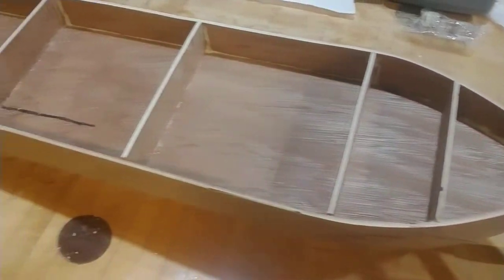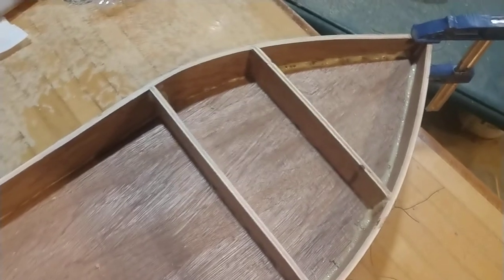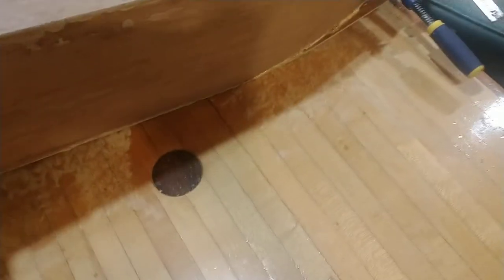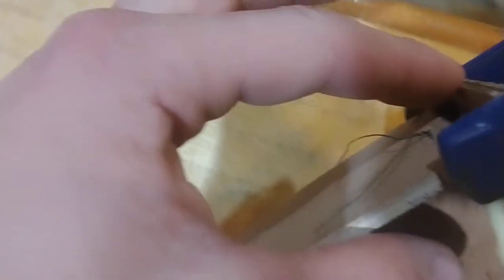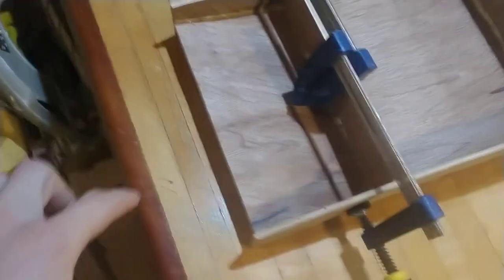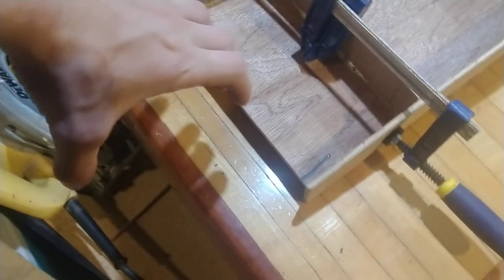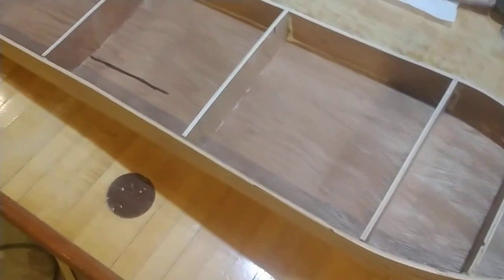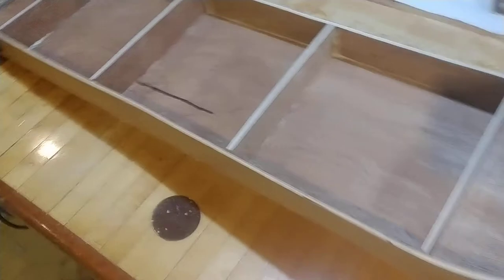rc sternwheeler boat in g scale first video on the haul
I saw a o scale 50 ft river steamer model and I wondered if I could wing it and build one from scratch with no instructions no measurements and have it functional and scale to the garden railroad I'm planning